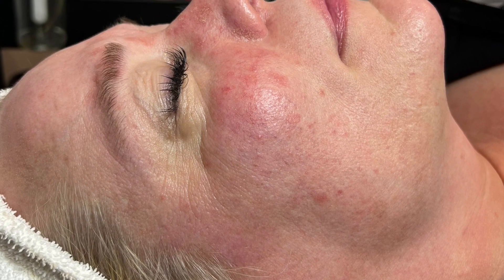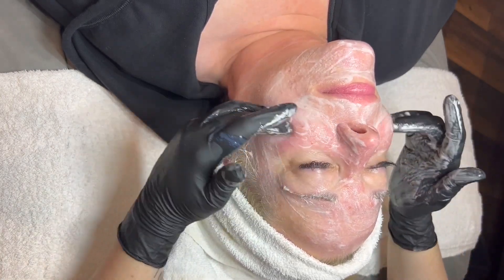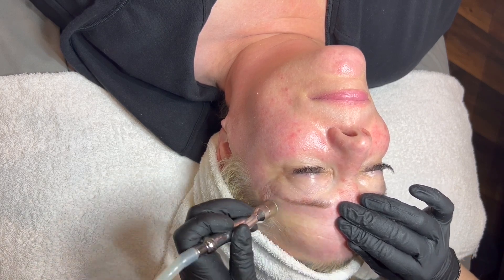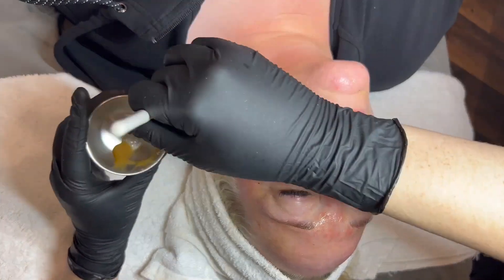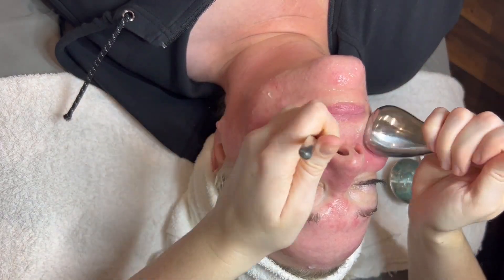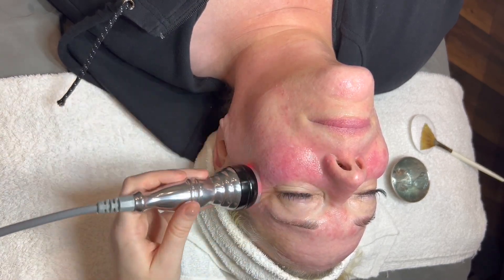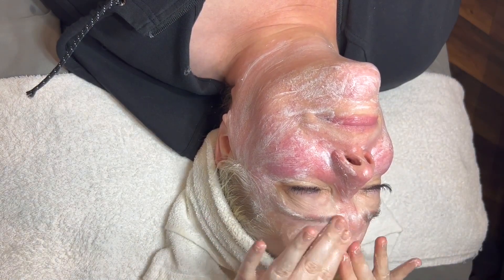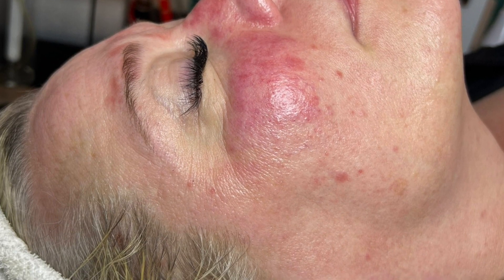Amy Hendrickson in the Age Management Category for TSG2022 - video 8